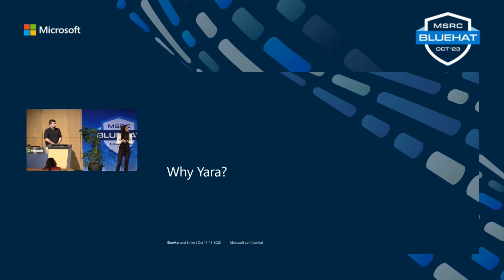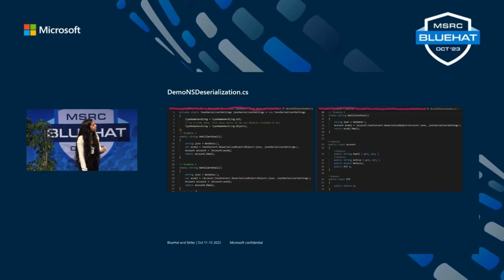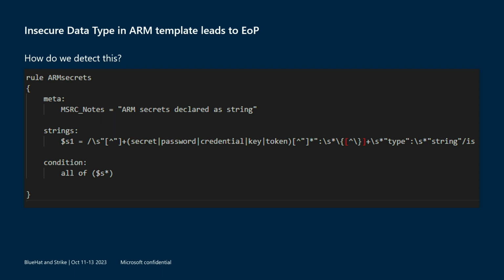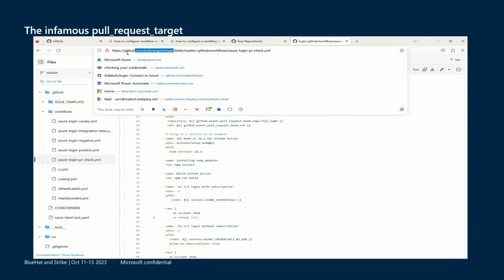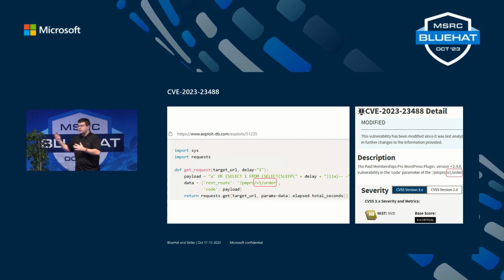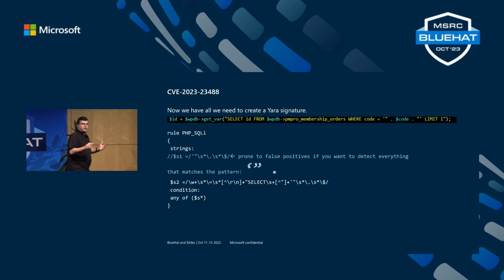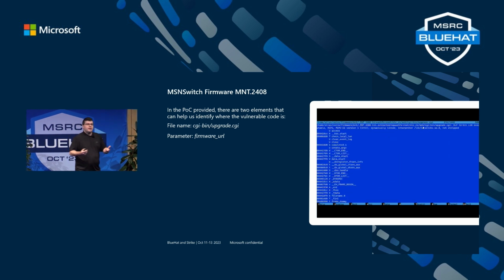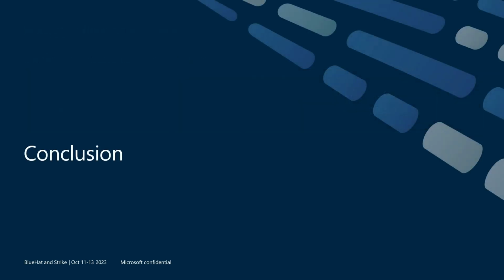BlueHat Oct 23. S14: Hey Yara, Let's Hunt For Some Vulnerabilities!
Andrei Saygo and Jhilakshi Sharma from Microsoft discuss the challenges of identifying software vulnerabilities, particularly on a cloud scale, and the tools used to detect vulnerability patterns. They focus on Yara, a popular tool among Blue teams and malware researchers, known for its ease of use in scanning large collections of files for identified malicious patterns. The speakers explore an alternative use of Yara from an AppSec/Red Team perspective, demonstrating how to create rules that match different types of software vulnerabilities. They discuss examples ranging from arbitrary code execution on GitHub infrastructure to code injection into firmware, and provide tips on making signatures more generic to detect more vulnerabilities. By the end of the presentation, viewers should feel empowered to use Yara to hunt for vulnerabilities.